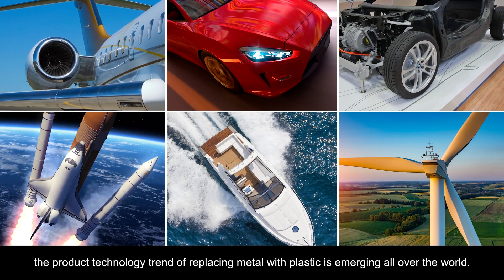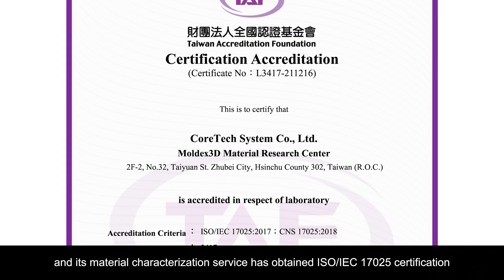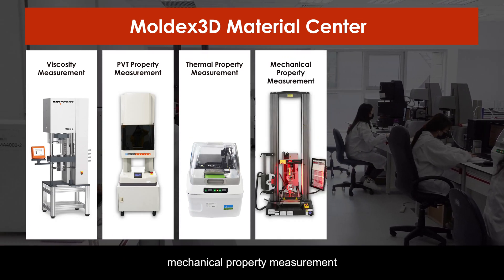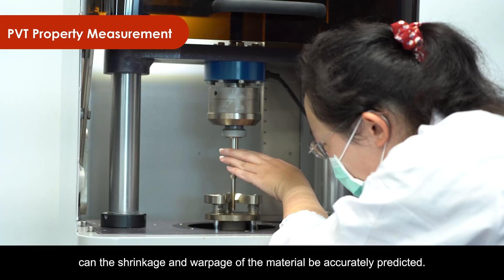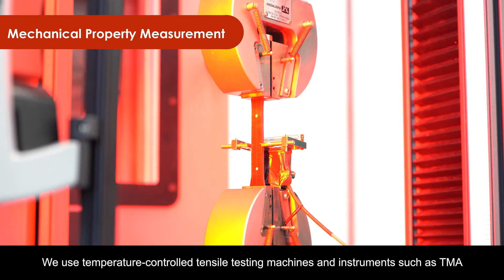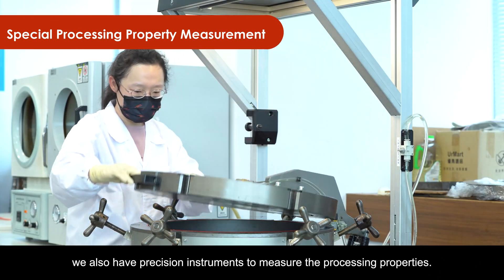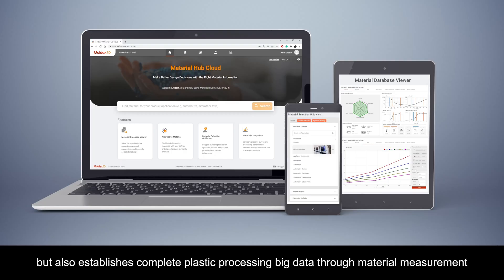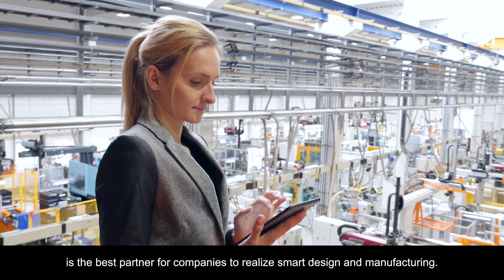Moldex3D Material Center – The Most Comprehensive Material Characterization Service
Moldex3D Material Center has obtained ISO/IEC 17025 certification, providing customers with diversified and reliable material characterization data.
Moldex3D Material Center provides six major material characterization services including viscosity measurement, PVT property measurement, thermal property measurement, mechanical property measurement, viscoelasticity measurement, and special processing property measurement. It also integrates CAE analysis technology to establish a "Material Digital Twin" to improve the accuracy of characterization data and obtain the most complete material information.